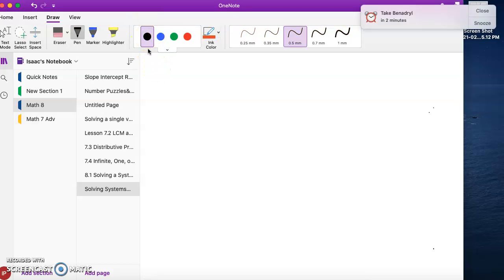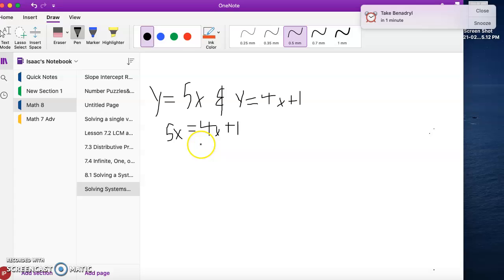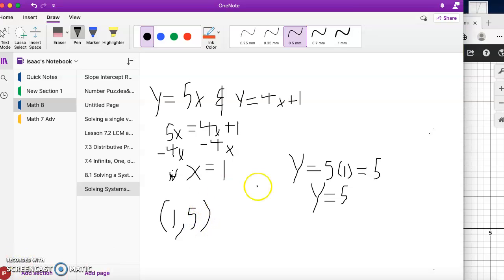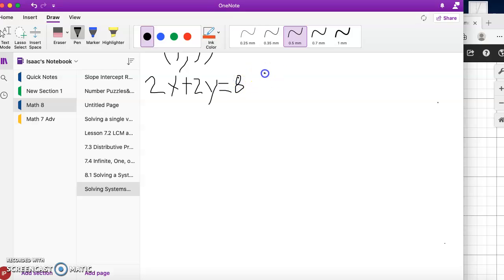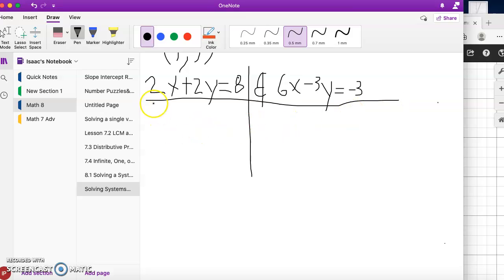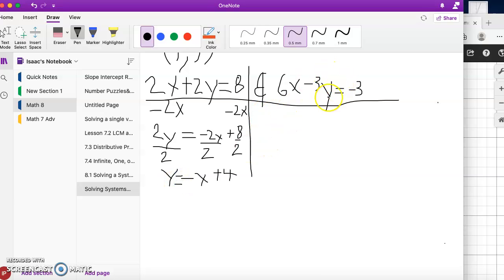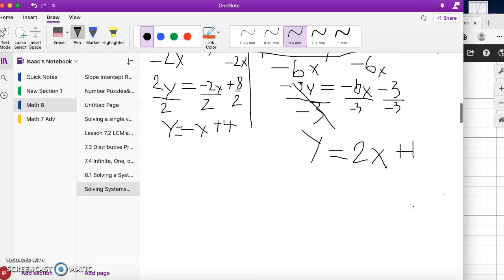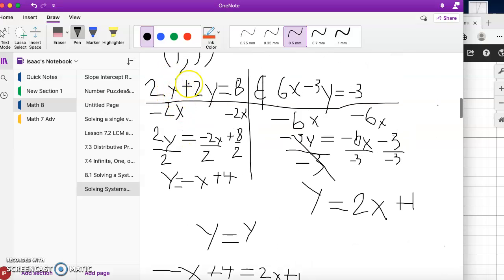Sovling without graphing